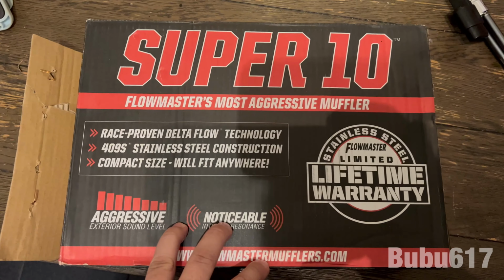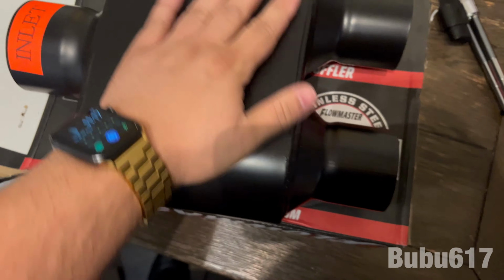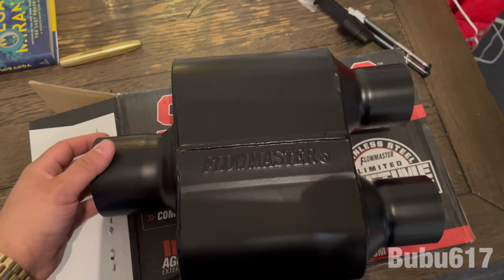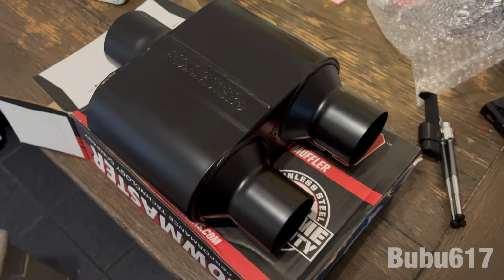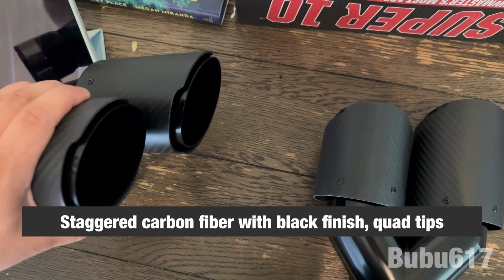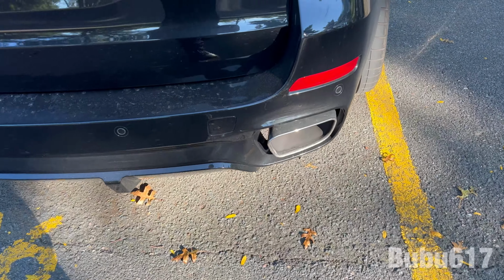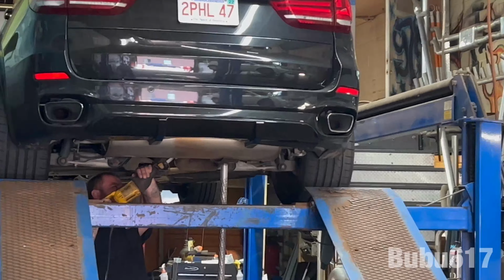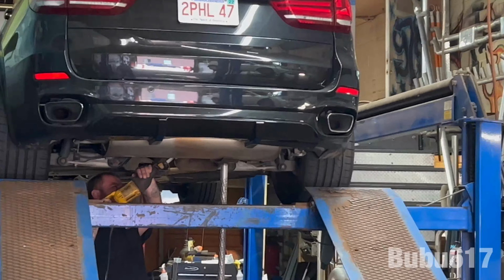BMW X5 M Sport gets Custom Exhaust | FlowMaster + Quad Tips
I wanted to add a little rumble to the exhaust of my BMW X5 35i M sport without breaking the bank. So I did the research and came up with this solution. I hope you enjoy the video!